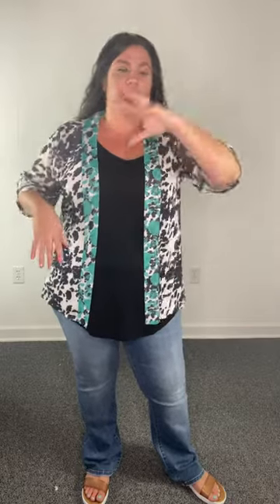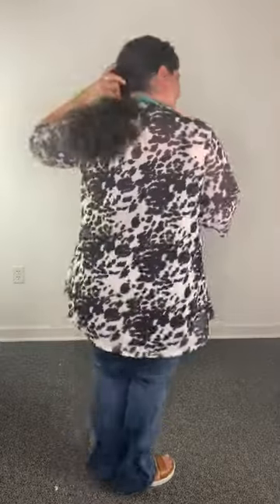Cow Bella Kimono